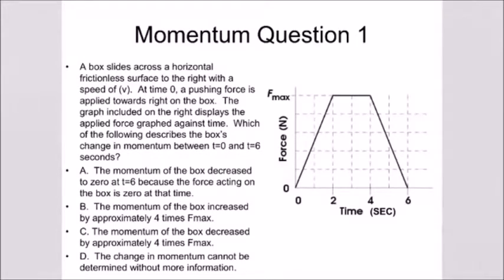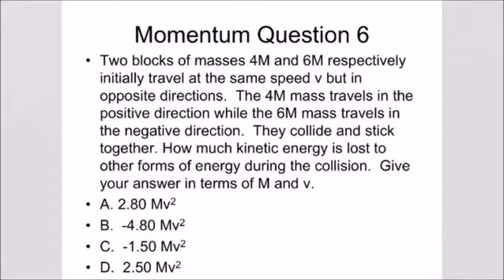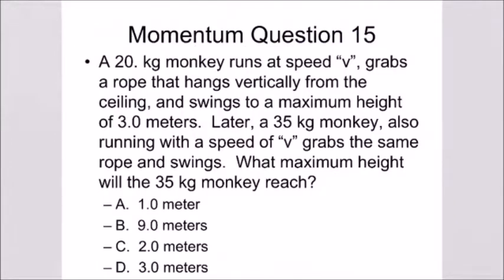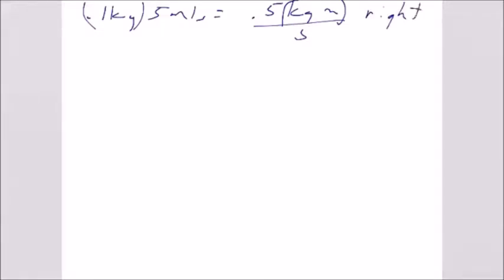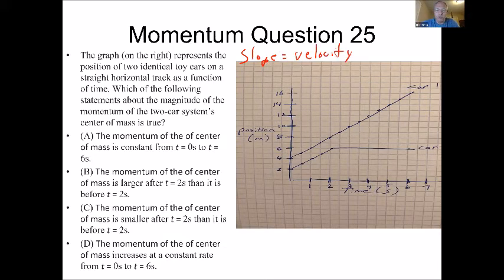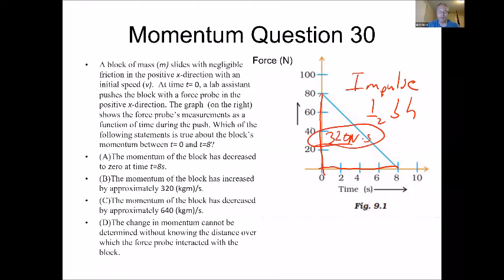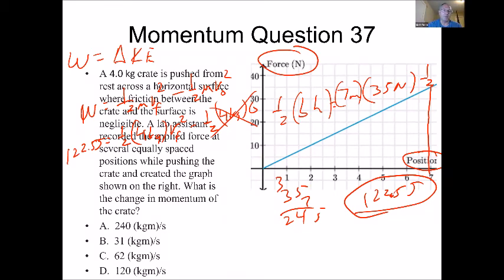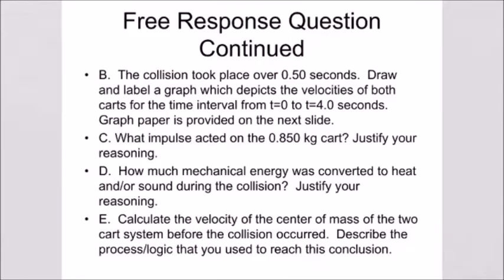AP Physics 1 Momentum Practice Problems and Solutions 2022